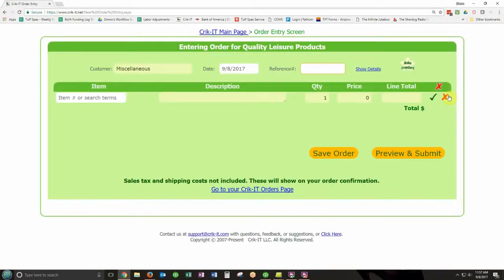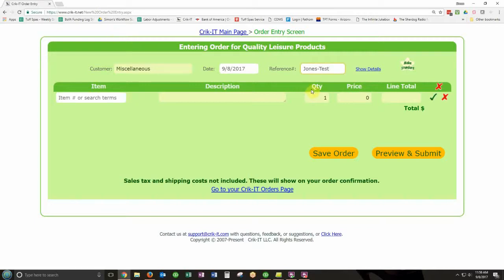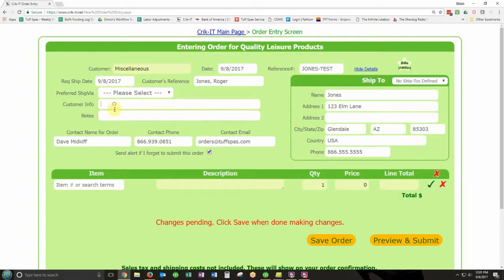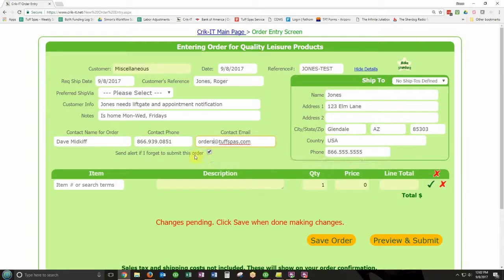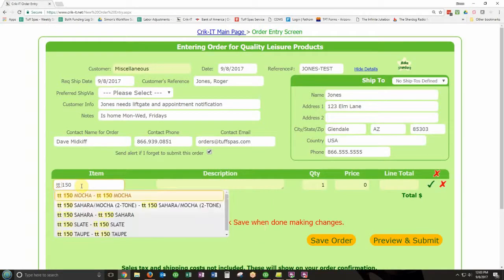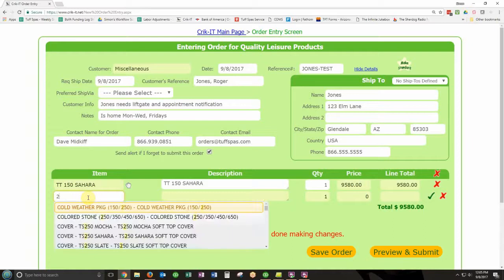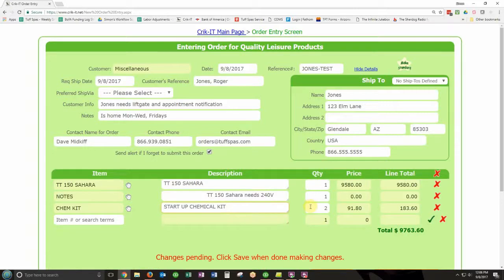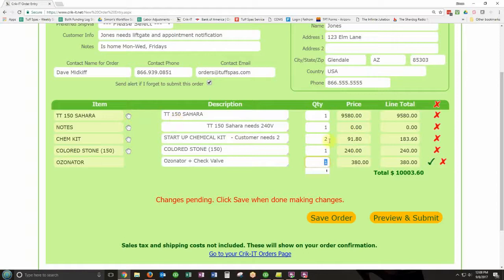Crik-It Tutorial (Part 2 of 4)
Crik-It Tutorial